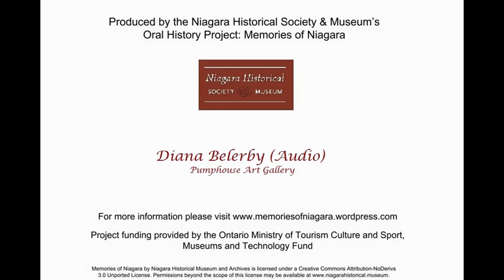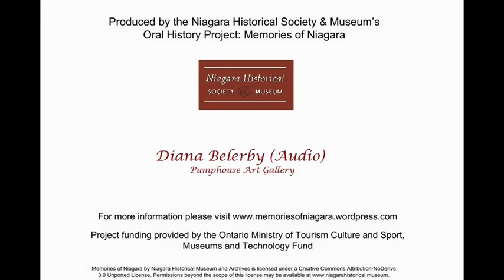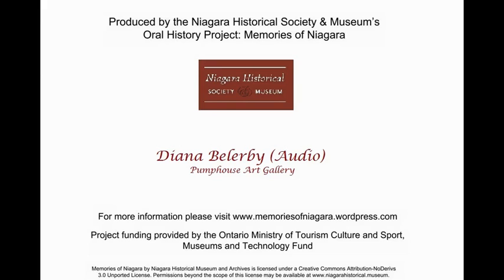Diana Belerby Pumphouse Art Gallery